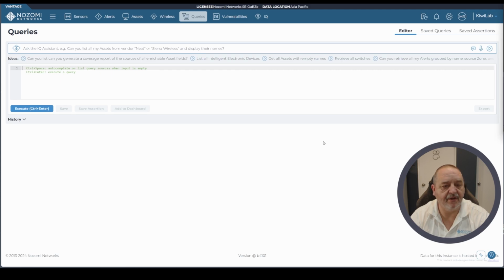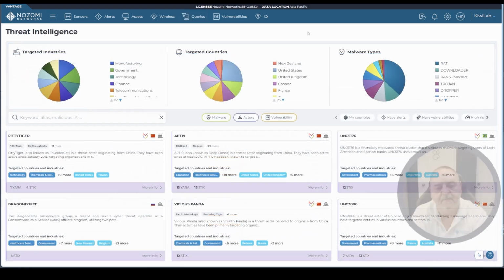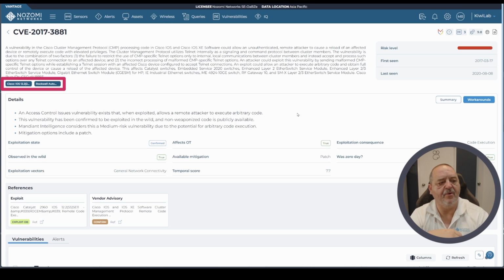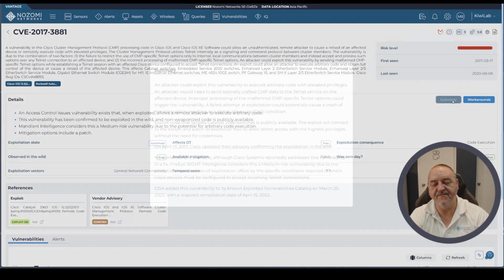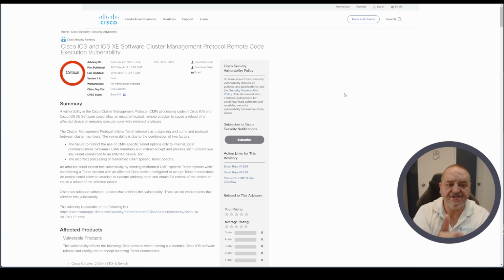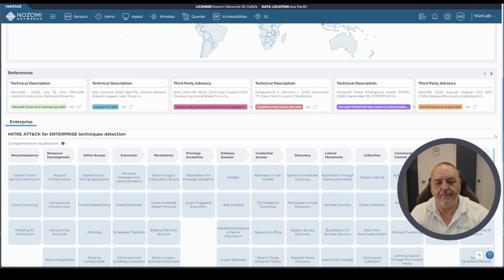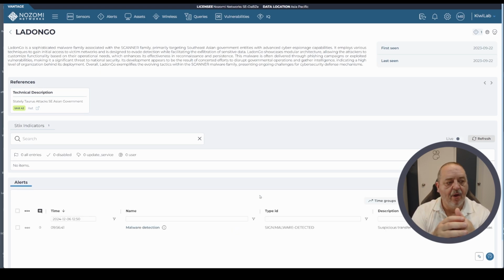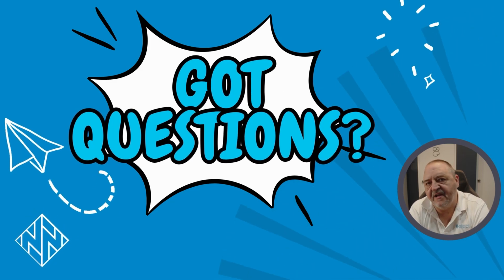Threat Intelligence Expansion | Friday Q&A with Marty the OT Guy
In this Friday Q&A, MartytheOTGuy from NozomiNetworks provides an in-depth look at the powerful new Mandiant Threat Intelligence expansion in Vantage. Learn how to leverage Mandiant Threat Cards, streamline vulnerability management, and access actionable threat intelligence — all within a single platform.